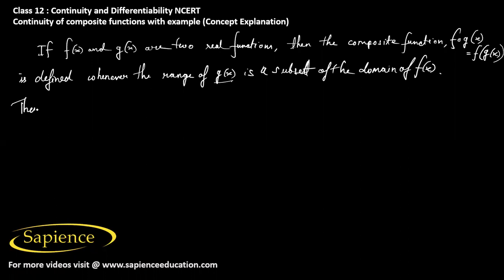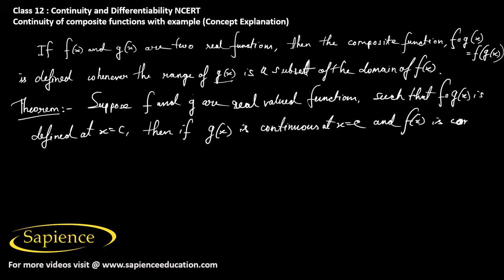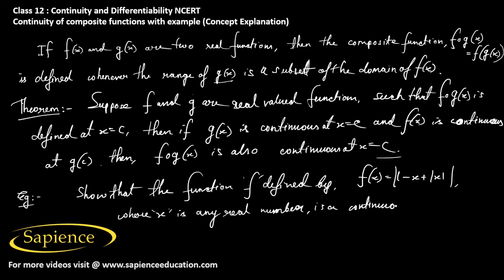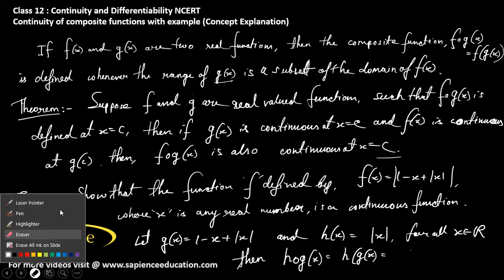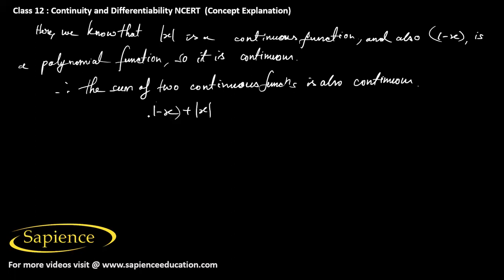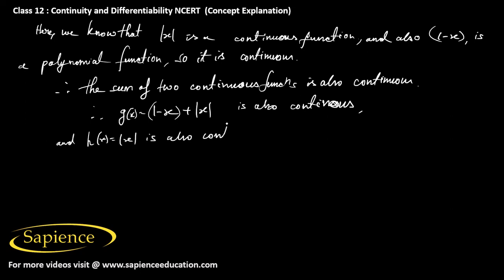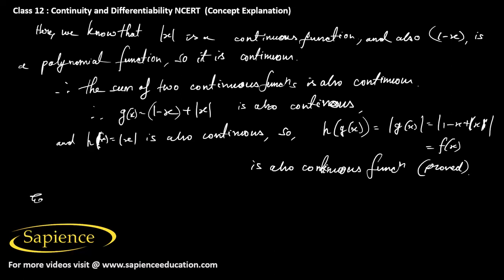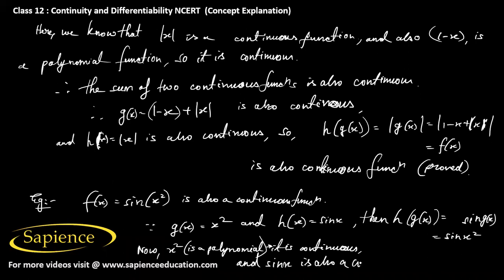Continuity and Differentiability- Concept- Continuity of composite functions with examples